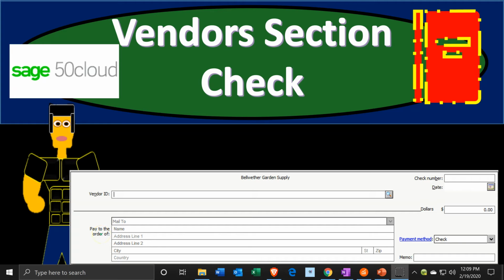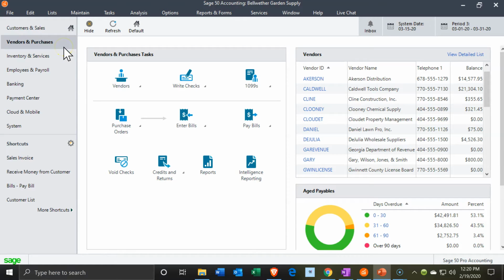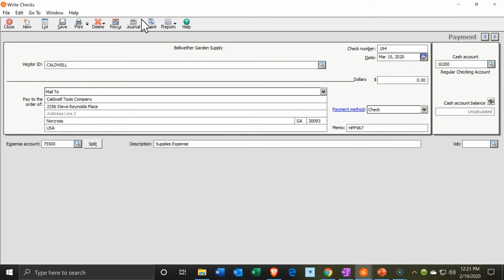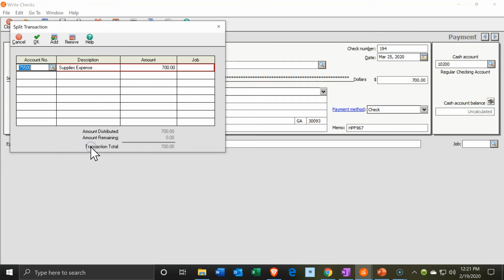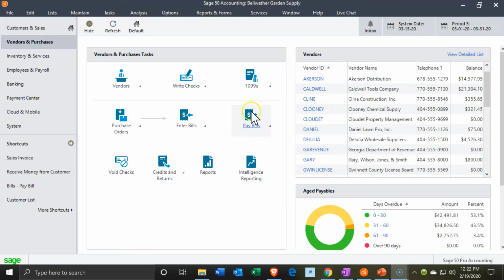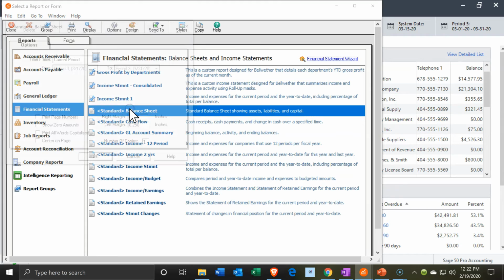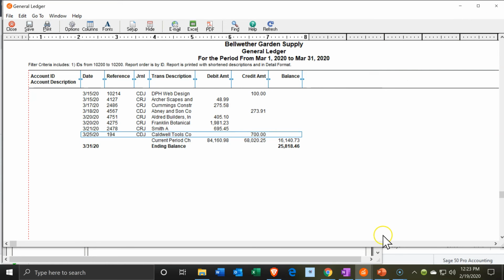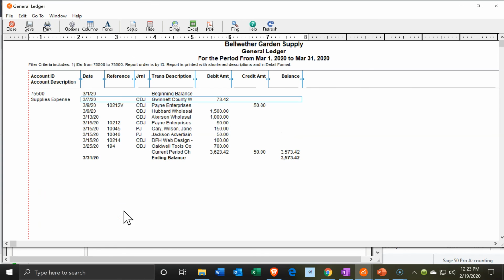Vendors Section Check 1.24 Sage 50 Cloud Accounting 2020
Vendors Section Check
Sage 50 Cloud Accounting 2020